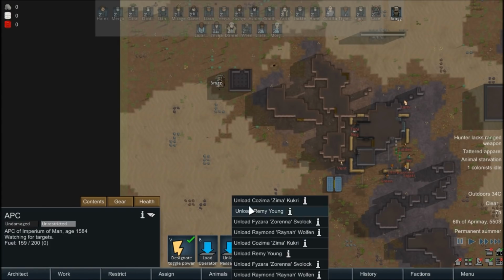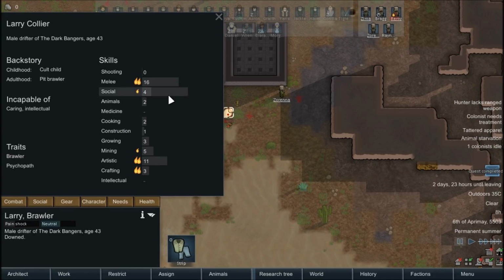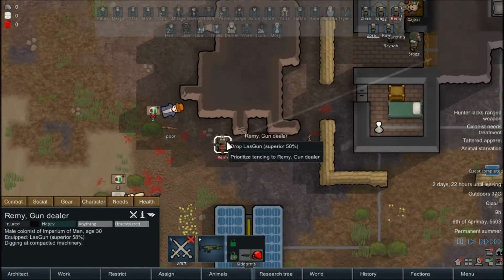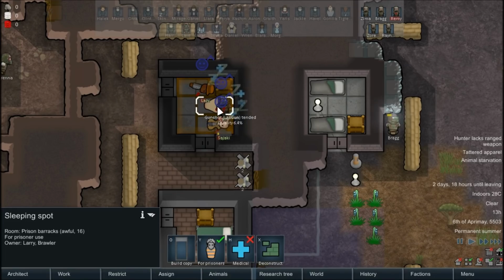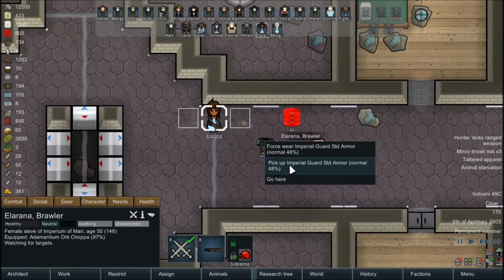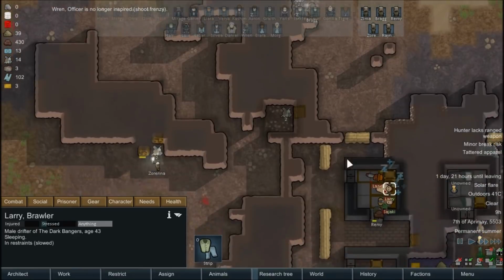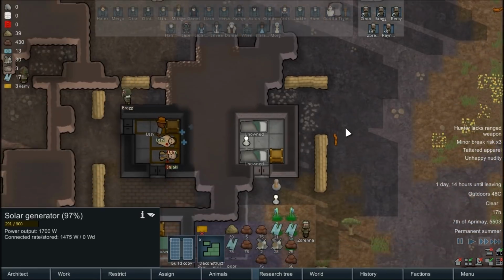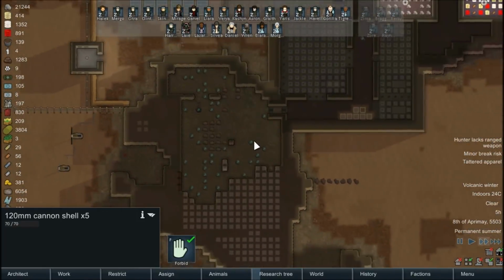RimWorld Warhammer 40k - Imperial Guard Outpost Pt.58 - "Banger's Outpost Raid" [RimWorld Beta 18]